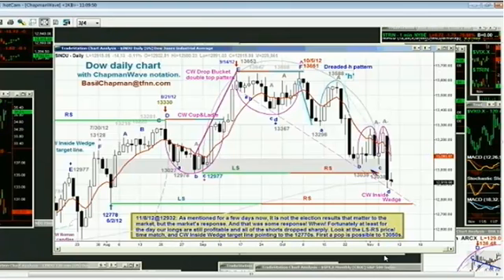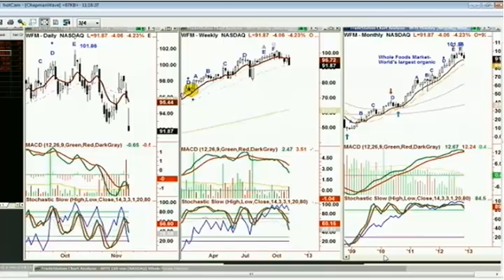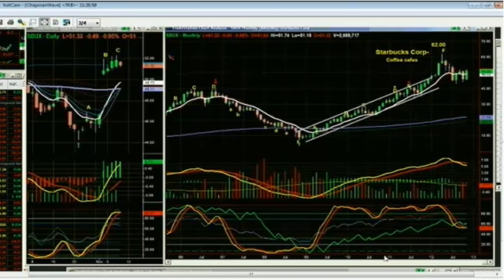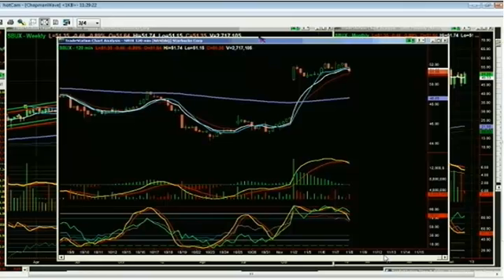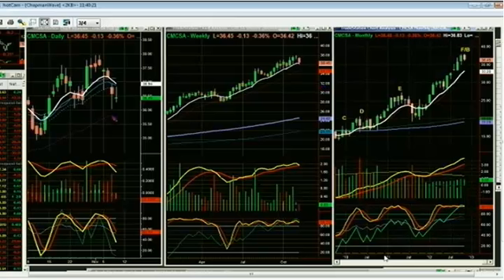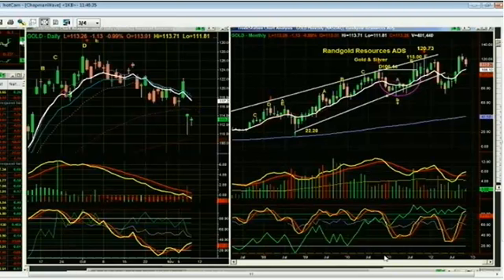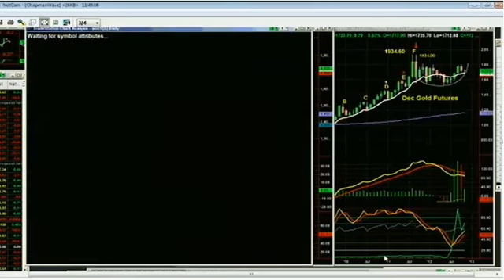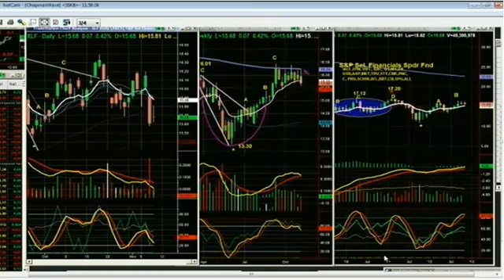November 8th Tiger Technicians Hour with Basil Chapman